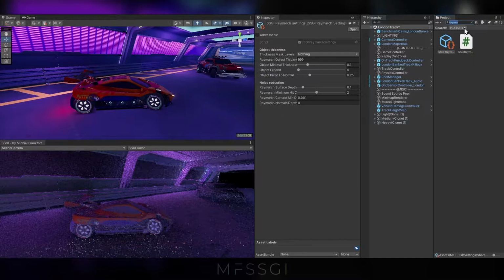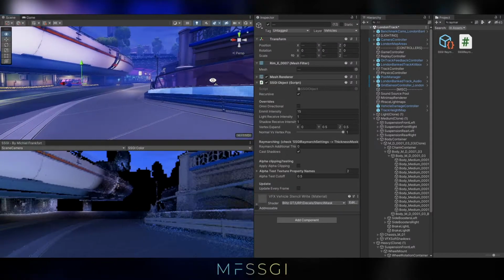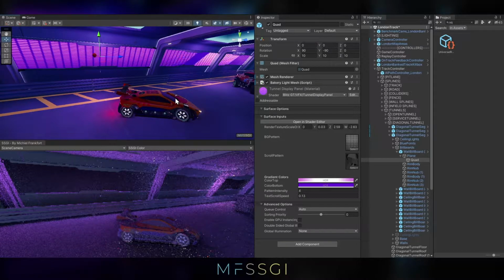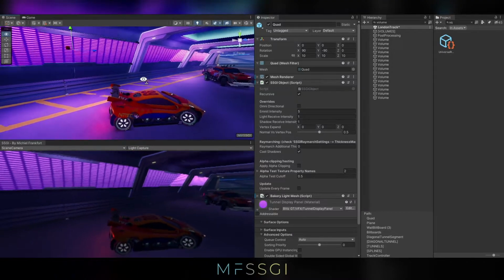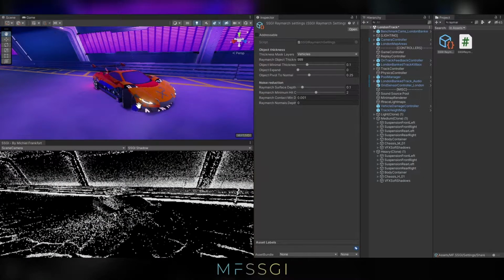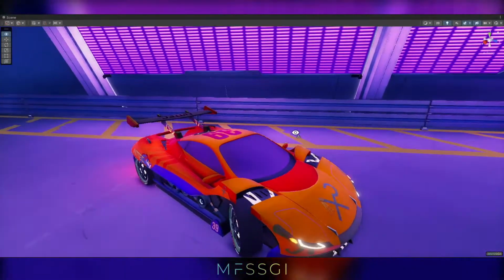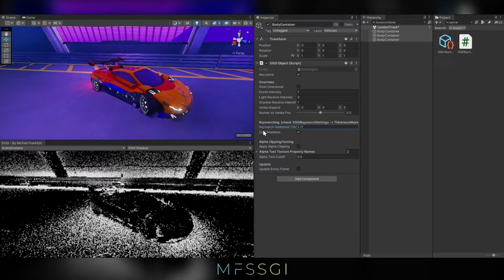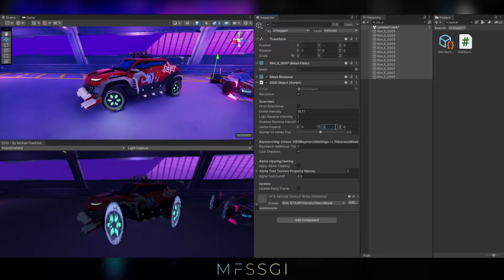MF.SSGI - Advanced features tutorial P1 - Screen Space Global Illumination for Unity URP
UPDATE 2023: V.1.0 is now live in the Asset-store! Follow the link below and thank you for your support!

Important note: This video is captured with V1.0, but V1.1 is ready to go soon. With many visual and performance improvements. You can find the comparisons here:

In this Advanced features tutorial I will be enhancing a scene that already has baked lightmaps setup. The scene has a lot of animated area-lights that do not emit light in realtime in URP. Thanks to MF.SSGI they do, all without any light probes or other tricks. I will do an advanced shadows setup & use custom per-objects-overrides to boost animated shaders to emit realtime light.

For this demo I’m using the London-scene from Little Chicken’s upcoming vehicle battle game BlitzGT! Visit BlitzGT.com to check it out!

About MF.SSGI:
MF.SSGI is a Screen Space Global Illumination solution that boosts productivity and visual fidelity. Not only does it look great, but by replacing baked GI and light probes with realtime SSGI, you can save valuable production time.

It's also a perfect solution for Unity projects with dynamic environments where light-baking simply isn’t possible. For example Destructible terrain and props, City Builders where users create the world, room decoration solutions, architectural experiences, etc.

Just add the render-feature, tweak a few knobs, pick the right quality-preset (mobile included) for your target platform and you are good to go.

It supports Deferred and Forward rendering. Various projects have been tested in WebGL, DX11/DX12, IOS/Android OpenGL ES 3.0.

MF.SSGI has the following features:
  - Raymarching: Contact & casted shadows, originating from each pixel in the screen, not just selective light sources. This produces super soft and realistic occlusion.
  - Reflection-probe fallback: If a lightsource moves off-screen, nearby reflection-probes will fill the missing GI.
  - Quality presets: Ranging from Photo-mode (singular stills) all the way to Mobile optimized. Just drag-and-drop a scriptable object and you are done.
  - Post-process volume overrides: A ton of options to tinker with, tested and iterated upon by my colleagues at Little Chicken as it is used in actual game productions.
  - SSGI-Object components: This allows you to change settings such as:
    - Toggles: Omni directional source & Cast shadows
    - Sliders: Light receive, Light emit & Shadow receive
    - Alpha-clipping: Allows for alpha-clipped objects to be rendered correctly
  - Vertex expand: Scale objects virtually so even tiny and thin lightstrips can contribute to the Global Illumination.
  - Thickness map rendering: As it's a screen-space effect, there is no way of telling the difference between a pillar and a wall in terms of depth-thickness. Thanks to the Thickness-pass light can travel ‘behind’ props in the foreground.
  - Debug window: Allows you to view, debug and optimize individual passes such as Shadows, SSGI, thickness, etc.